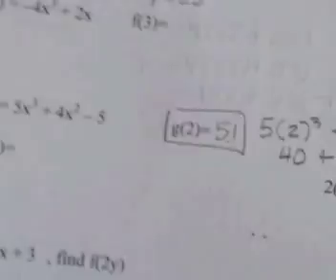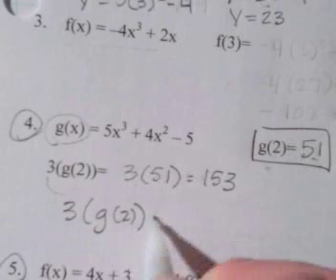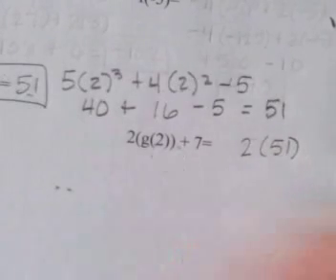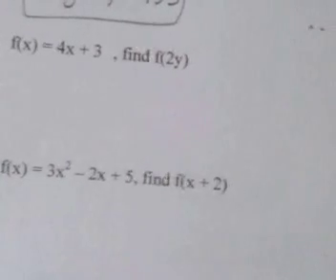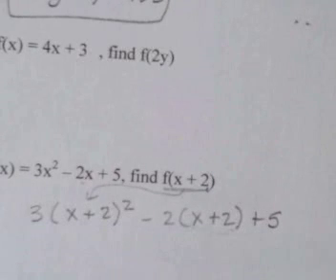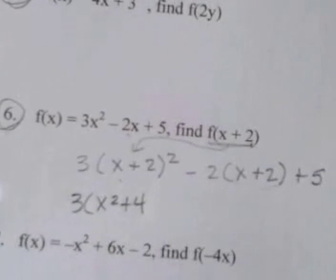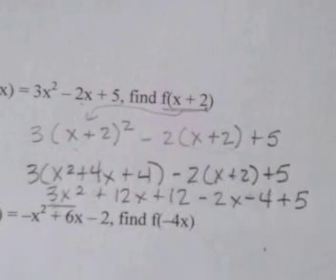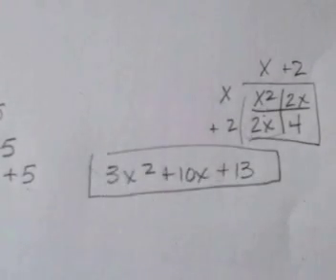Unit 4 Lesson 2 Evaluating Functions